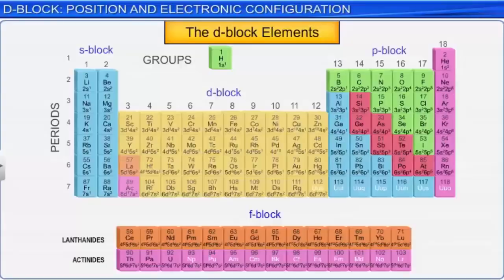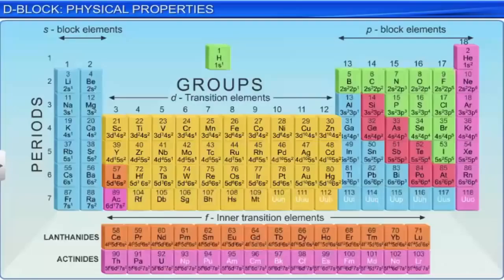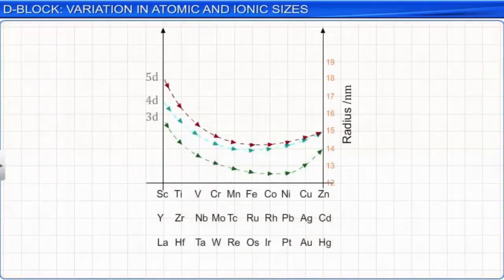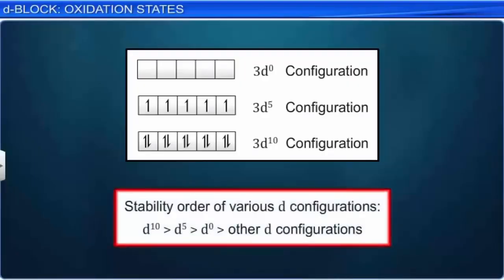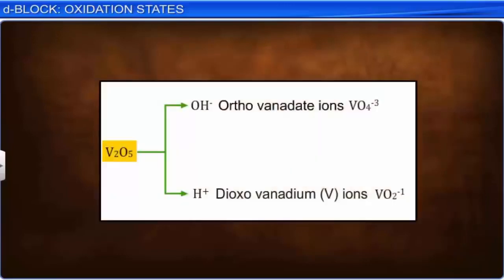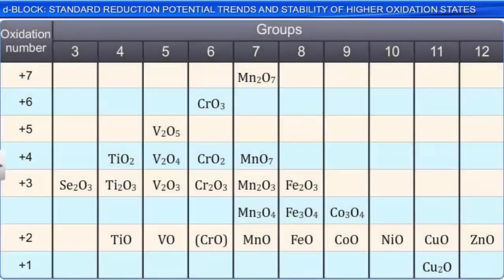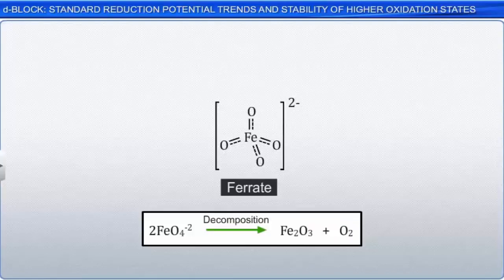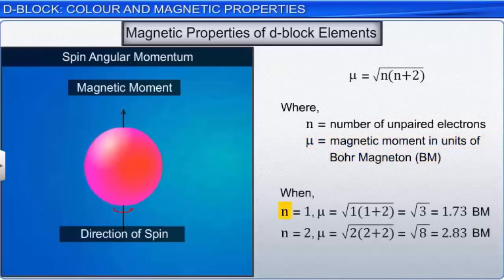The D Block Elements Part - 1 || Chapter Of Chemistry From Class 12th || CBSE and CGBSE syllabus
This Video is About D - Block Elements, their physical properties and Oxidation state...